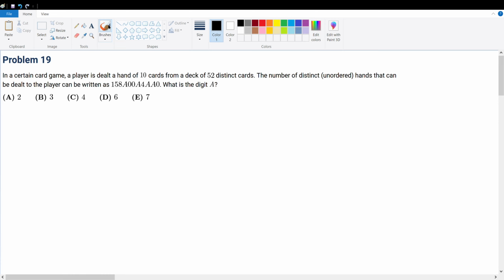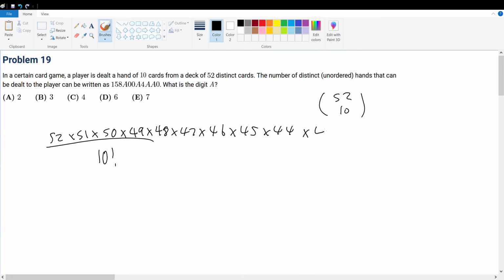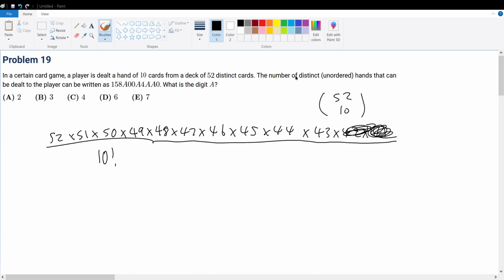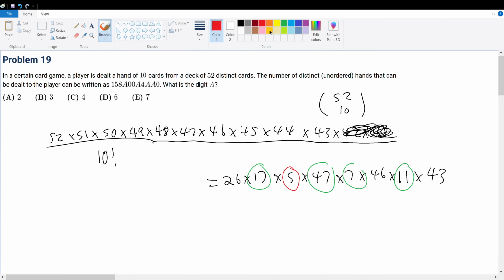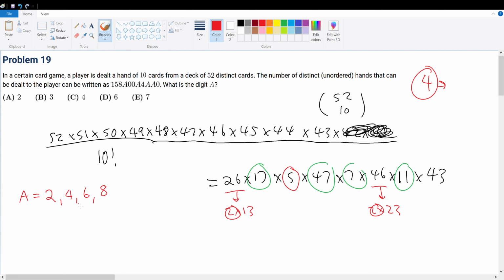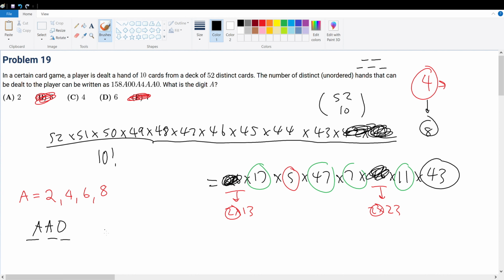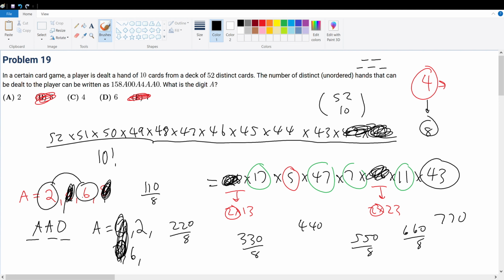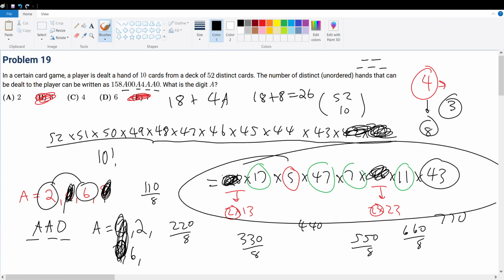AMC 10B 2020 Problem 19